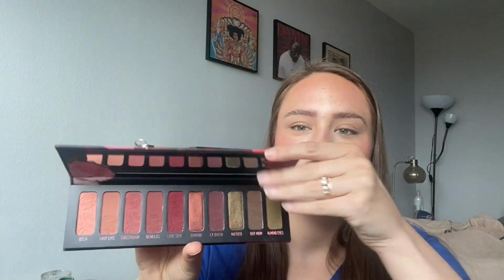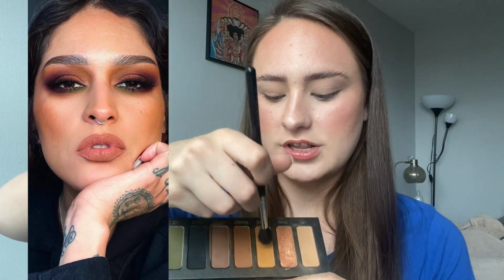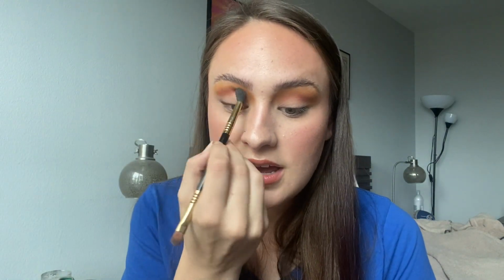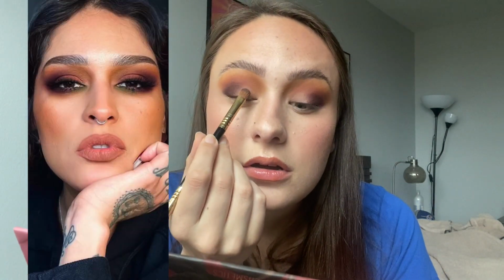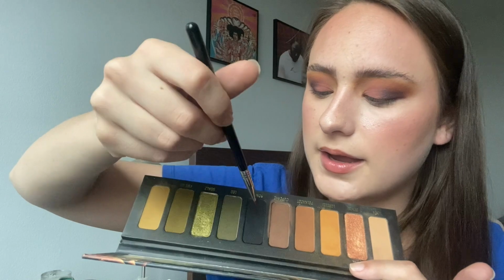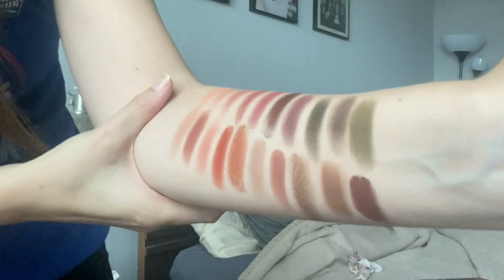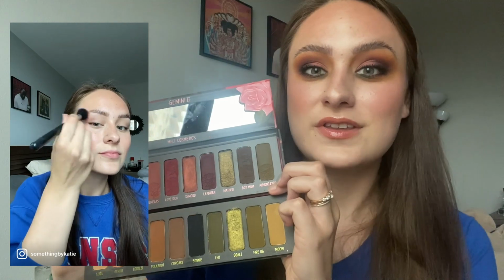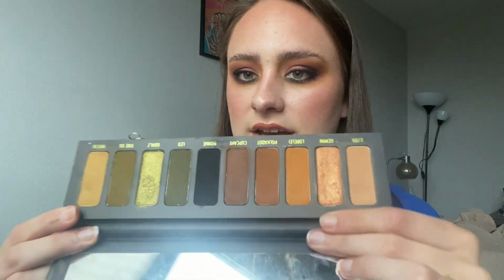♊️ NEW Melt Cosmetics Gemini II | 2 looks, review + swatch comparisons w/ twenty seven palette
timestamps

0:00 intro
2:39 creating a look with gemini + gemini ii
18:36 comparing swatches of gemini ii with the twenty seven palette
20:19 my review of the new gemini ii palette (+ look 2)

─── ･ ｡ﾟ☆: *.☽ .* :☆ﾟ. ───

─── ･ ｡ﾟ☆: *.☽ .* :☆ﾟ. ───

─── ･ ｡ﾟ☆: *.☽ .* :☆ﾟ. ───

elf cosmetics donut forget primer (putty primer)
alamar cosmetics brighten and bronze trio (fair/light)
lunar beauty moon prism blush palette
elf cosmetics glazed all day gloss (orange)
dose of colors lip liner (escape)
melt cosmetics blushlight (shadowplay)
melt cosmetics gemini palette
melt cosmetics gemini ii palette
melt cosmetics twenty seven palette

my look was inspired by melt founder lora arellano | @lora_arellano on IG